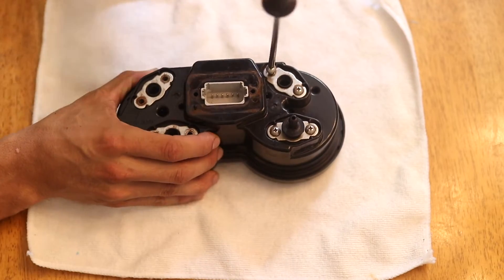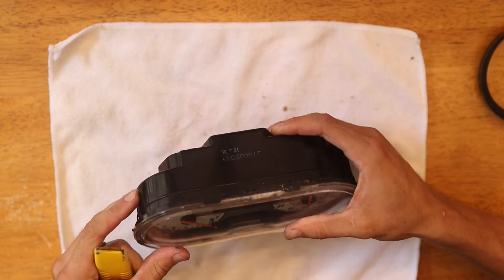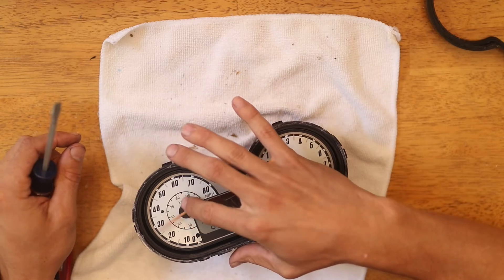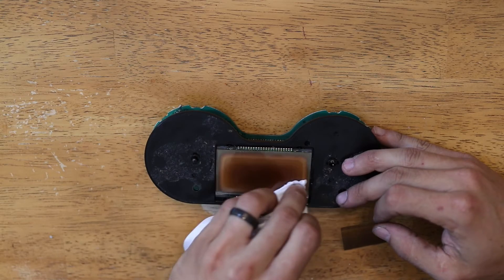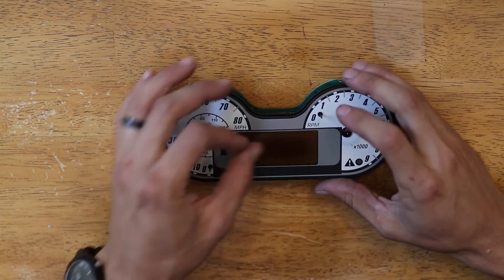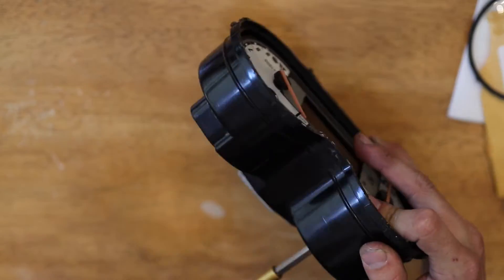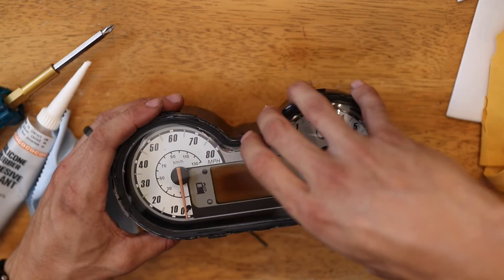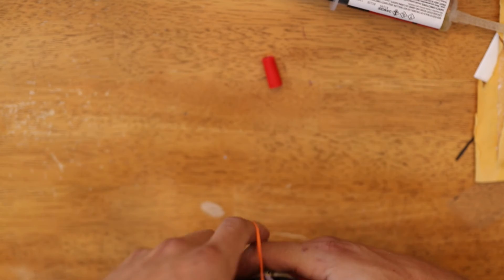Gauge Display Teardown / Polarizer Replacement | SeaDoo GTX 4-Tec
Replacing a sun damaged LCD polarizer filter on a 2005 SeaDoo GTX 4-Tec gauge cluster. At the time I made this video, I couldn’t find any other videos on it. The only info I had to go on before attempting it was a forum post that had a few blurry pictures. If I were to do it now, there are several things I would do differently. Do your research before attempting this in your own equipment.

Here's an example of a polarizing filter to use: amzn.to/3DbUWS5 (ad). I couldn't find a large adhesive filter like this when I performed the repair, so I ended up using a polarizer form an iPhone 6 cut down to size. Any LCD polarizer will work as long as it is larger than the LCD and oriented in the right way. If you have polarized sunglasses, make sure you look at the LCD through them before applying the polarizing film to make sure it is aligned in the proper orientation (if it is 90 degrees off, the screen will appear black when looking through polarized lenses). You can also test the display before applying the polarizer by plugging the board into the SeaDoo and holding the polarizer in front of the LCD.

You'll also need:
Silicone adhesive (for gluing the clear plastic to the black housing)
or Marine Epoxy (for repairing the cut in the housing)
or Plastic welder kit (for repairing the cut in the housing)
(ad)

Link to the forum post that prompted me to suggest the "Dremel Method":

0:00 Remove outer housing
1:40 Remove needles and gauge label
2:14 Remove damaged polarizer filter
2:44 Install new polarizer filter
3:06 Reinstall gauge label and needles
3:37 Replace circuit board in housing
4:12 Seal housing